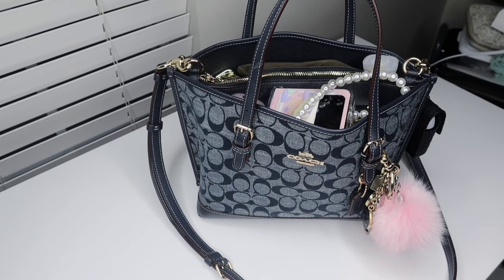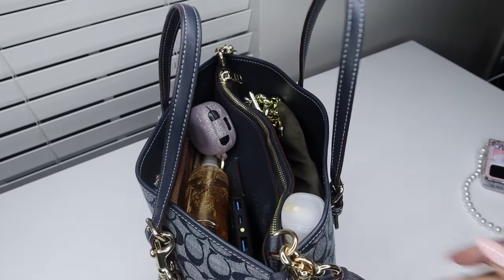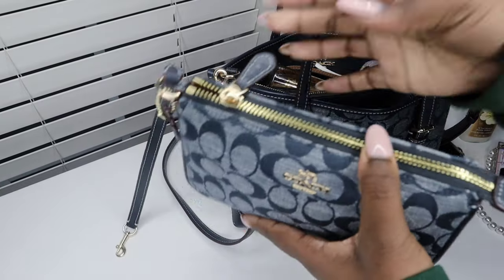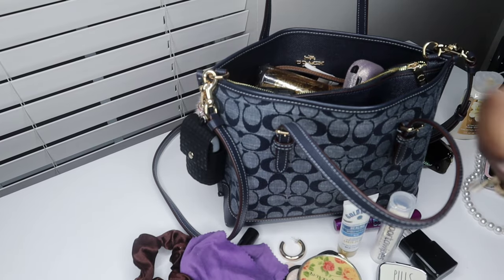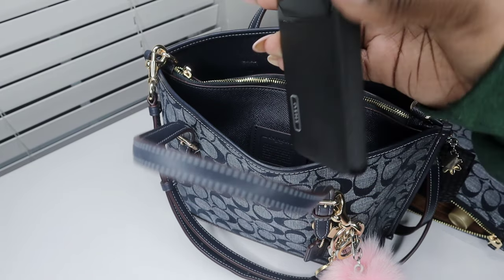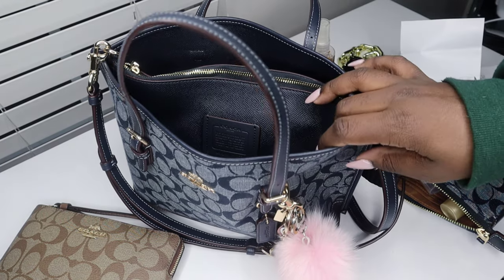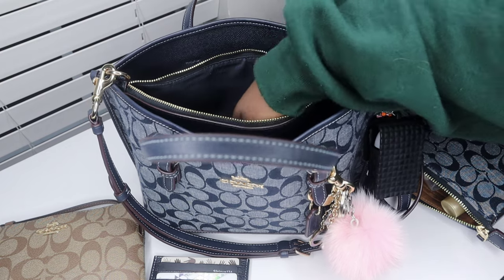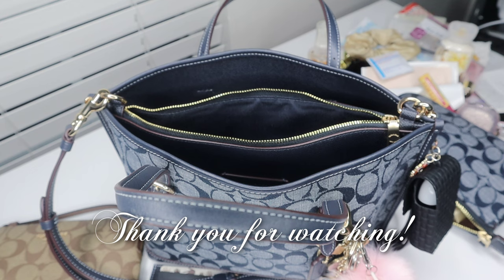what's in my bag | Coach Mollie Tote 25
Hey everyone ! In this video I share with you all what’s in my bag.

♥Things Mentioned (Amazon):

♡ Samsung z flip 4 phone case
♡ Samsung buds pro 2 case
♡ Portable Charger

♥Things Mentioned (Coach outlet):

♡ Coach mollie tote 25 chambray -

♡ Coach nolita 19 chambray-

♡ Coach large wristlet -

Mucho amor y hasta luego!